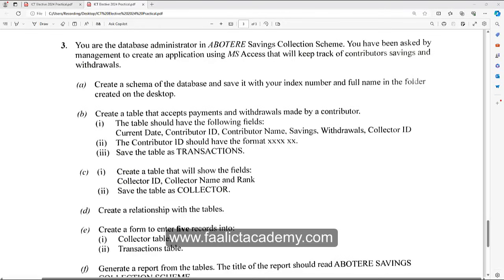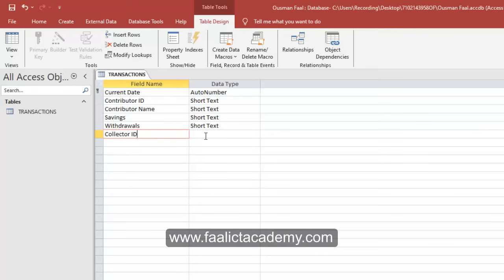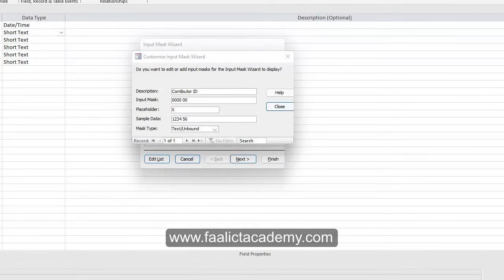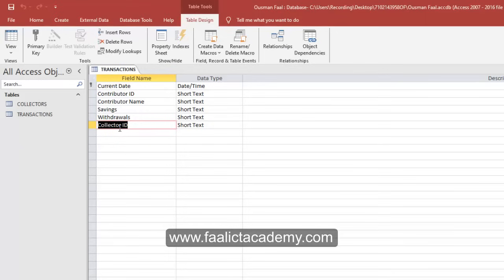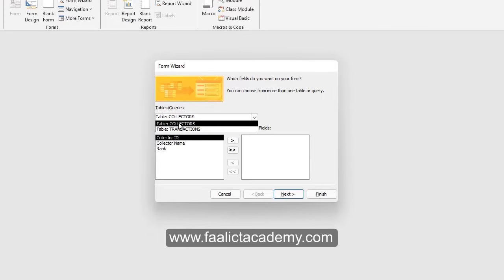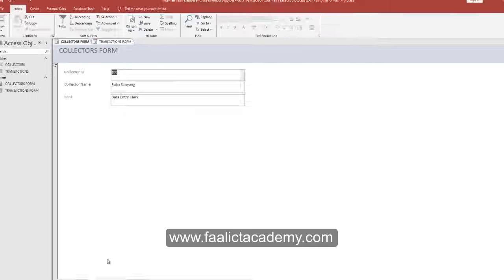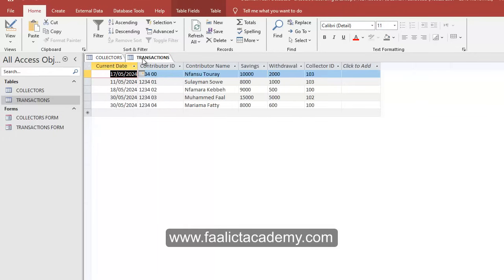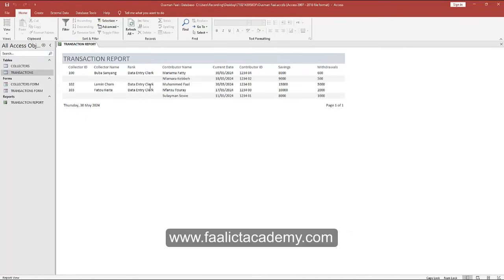WASSCE ICT Elective (SC) 2024 | MS Access [Solved]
In this tutorial I will be solving the WASSCE ICT Elective 2024 Practical Microsoft Access database question.